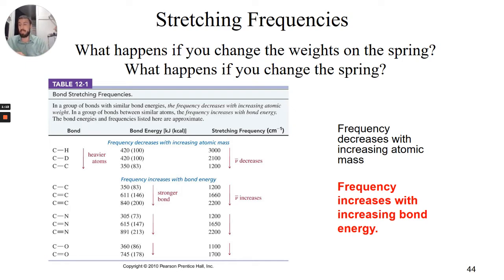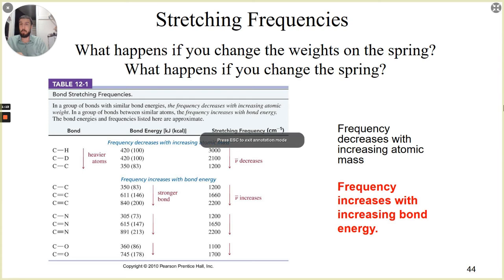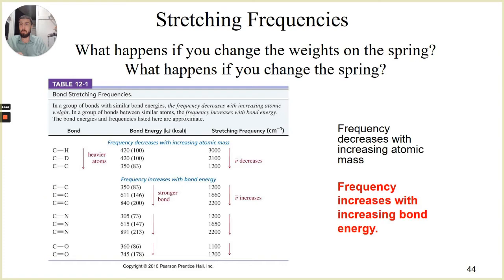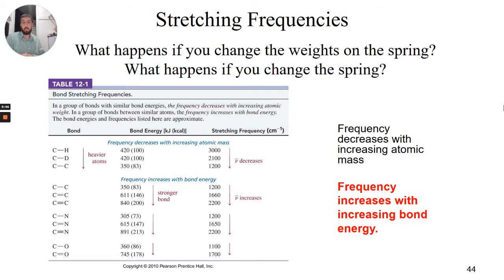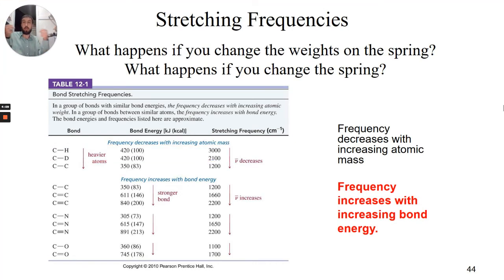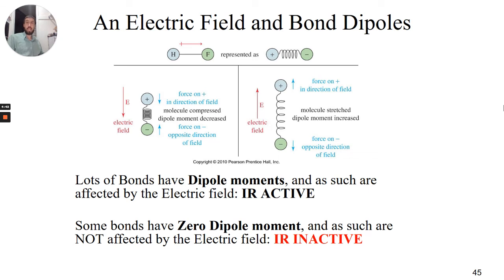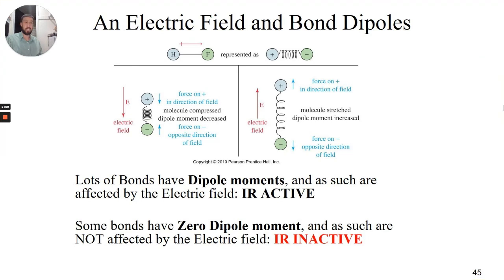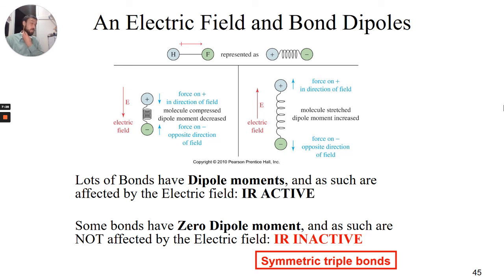CHM235 U2 09 IR compli9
IR the "harder" stuff, really just a couple of facts leading to two potential exam questions.